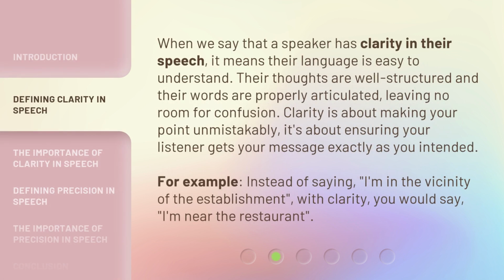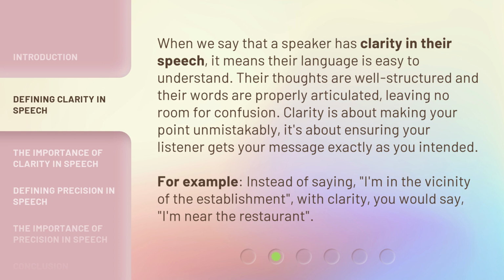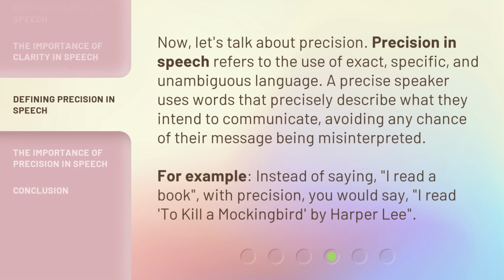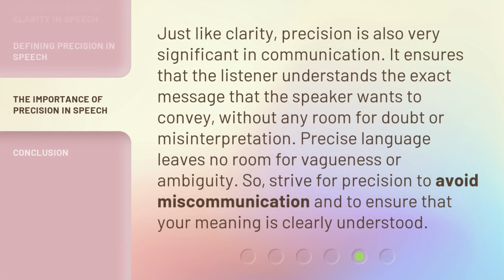Mastering Speech: The Power of Clarity and Precision in English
Mastering Speech: The Power of Clarity and Precision in English • Uncover the secrets to becoming a clear and precise communicator in English. Learn how to make your point unmistakably and convey your message effectively. Discover the importance of clarity and precision in successful communication. Enhance your language skills and become a master of speech.

00:00 • Introduction - Mastering Speech: The Power of Clarity and Precision in English
00:29 • Defining Clarity in Speech
01:03 • The Importance of Clarity in Speech
01:33 • Defining Precision in Speech
02:05 • The Importance of Precision in Speech